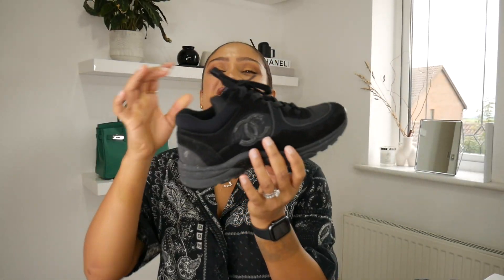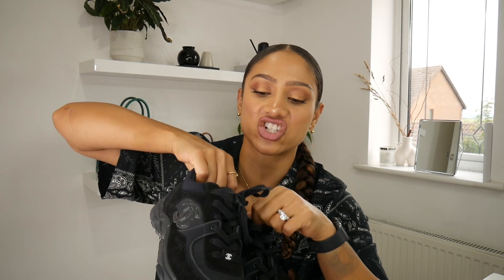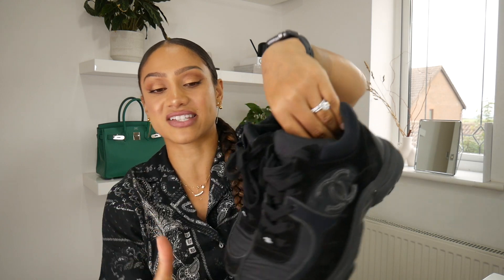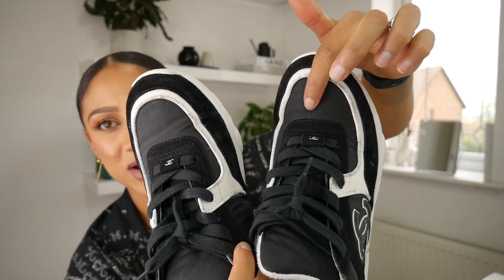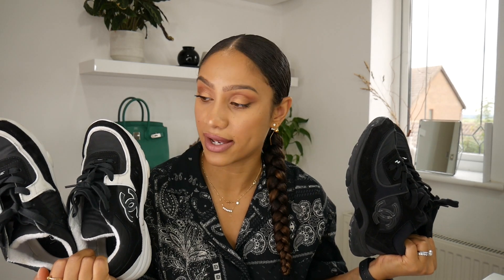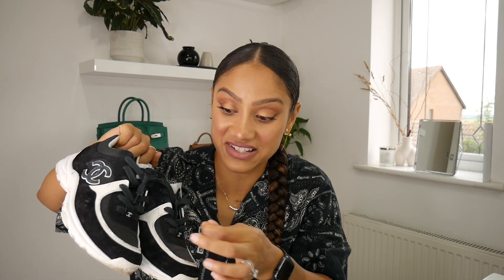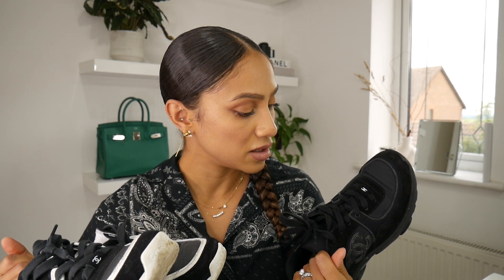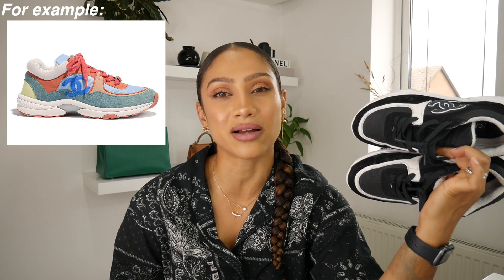I DESTROYED My CHANEL TRAINERS By Not Wearing Them | Tiana Peri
Yup, you heard right! I destroyed my Chanel trainers by not wearing them. Sigh. And this video is all about that and whether or not i think these pricey trainers are actually worth the crazy prices we pay. But most importantly, please don't make the same mistake i have made. I kept them thinking 'i'll use them one day, they're just a backup pair' and now look at whats happened. We live and we learn and i hope you enjoy :)